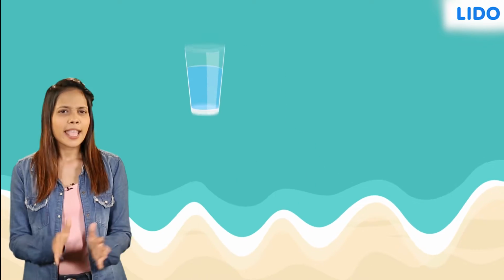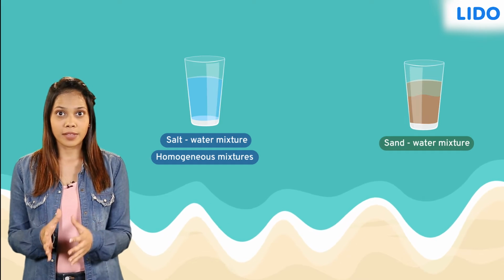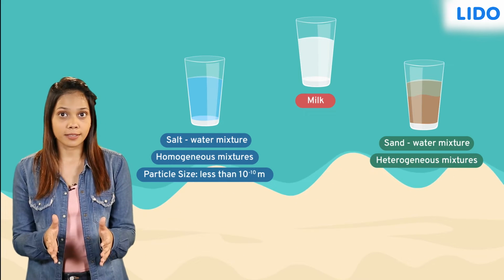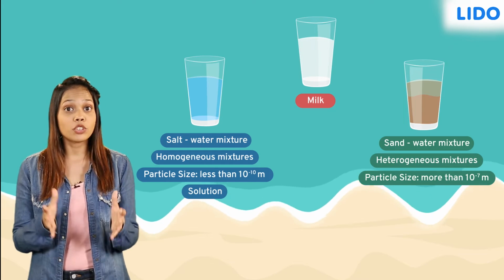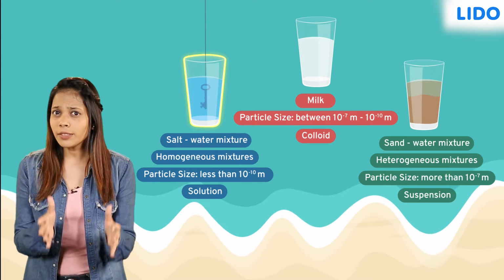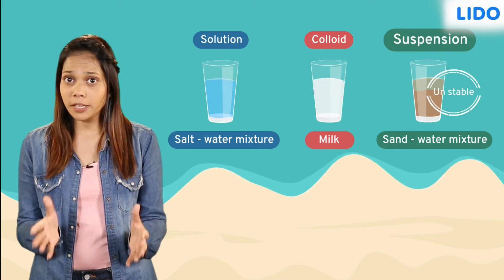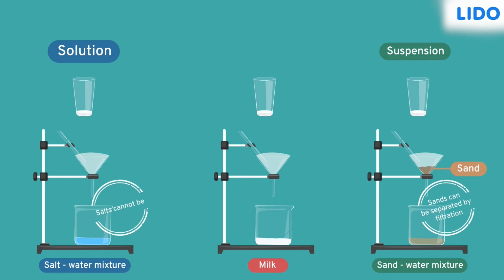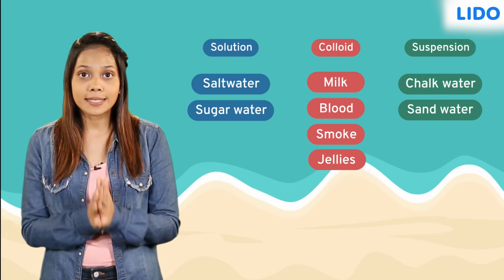Solutions, Suspensions, and Colloids | Is matter around us Pure? | Class 9 Chemistry Chapter 02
Suspension is a heterogeneous mixture of substance. Colloidal solution appears as a homogeneous mixture, but it also can exist as a heterogeneous mixture as well.

✔️ Class: 9th
✔️ Subject: Chemistry
✔️ Chapter: Is matter around us Pure? (Chapter 02)
✔️ Topic Name: Solutions, Suspensions, and Colloids

Solutions, Suspensions, and Colloids, Is matter around us Pure?, Class 9 Chemistry Chapter 02, solutions, suspensions, and colloids,
solutions suspensions and colloids activity